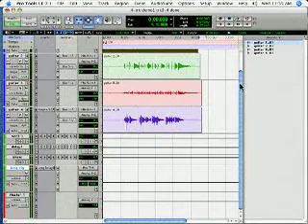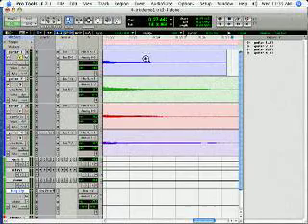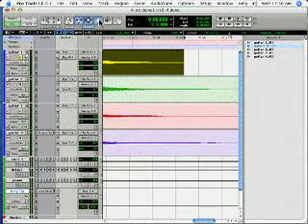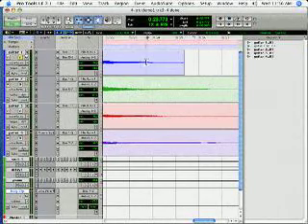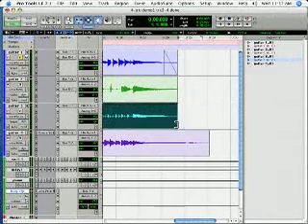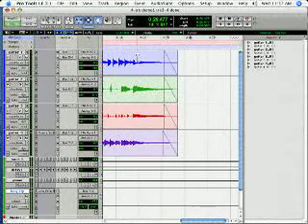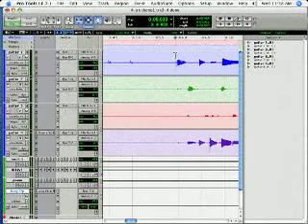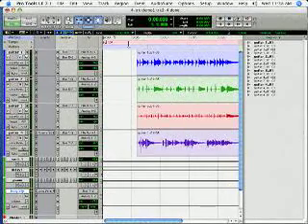part 6 HOW TO MAKE A PRO TOOLS RECORDING